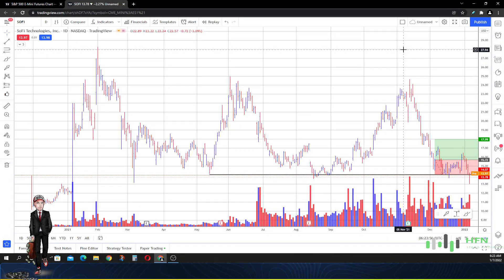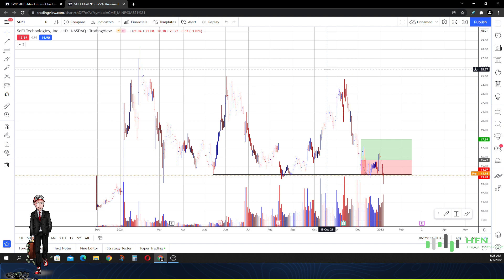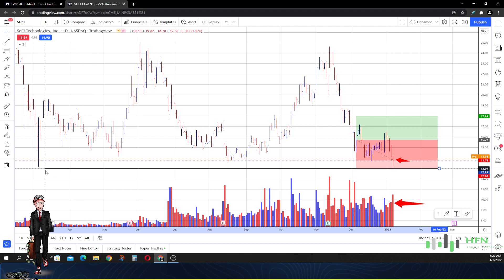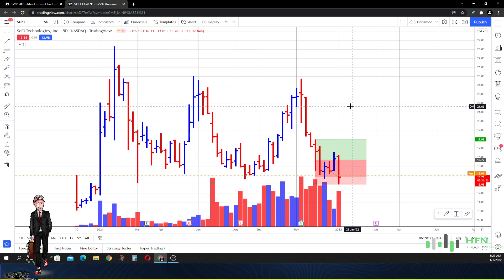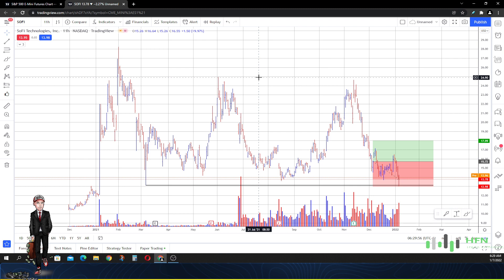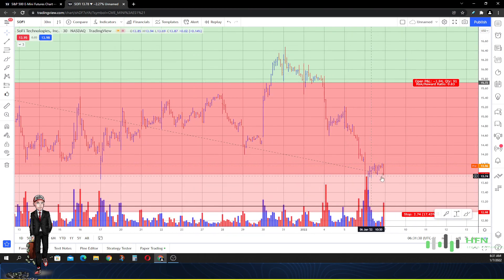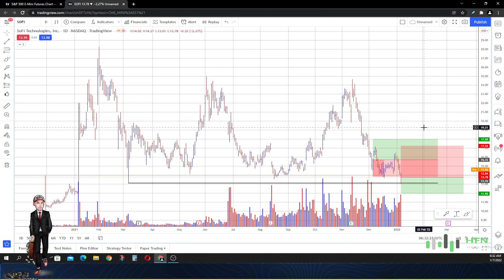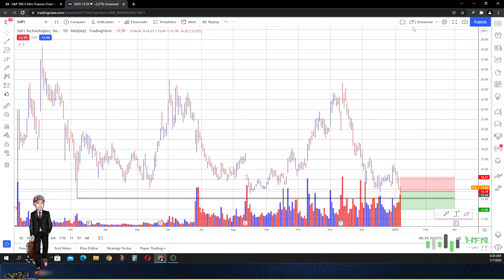🔥 HUGE DEMAND COMING FOR SOFI STOCK? 🔥 SOFI Stock Is A Buy At This Price?